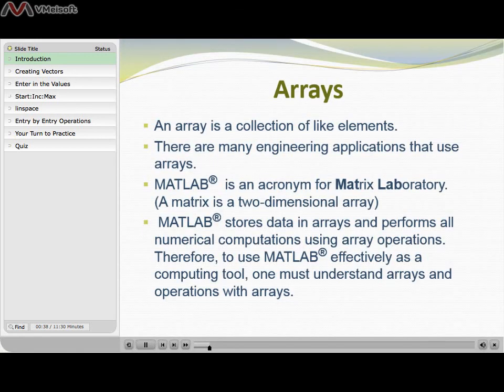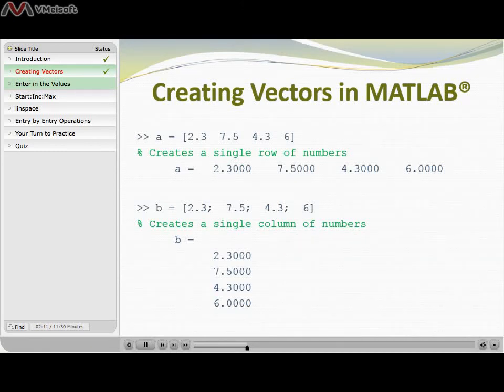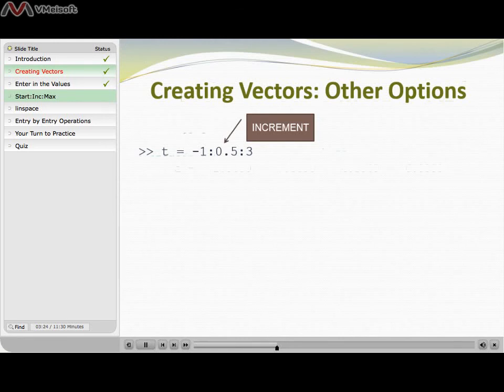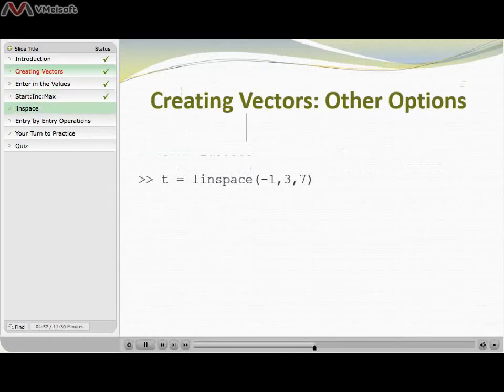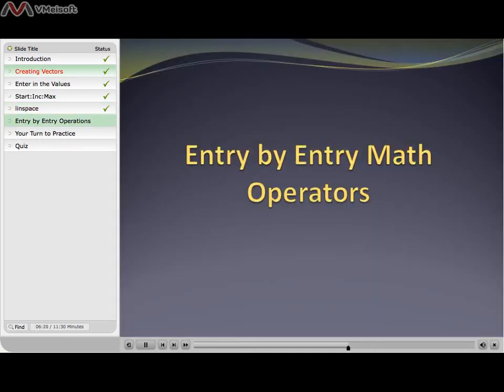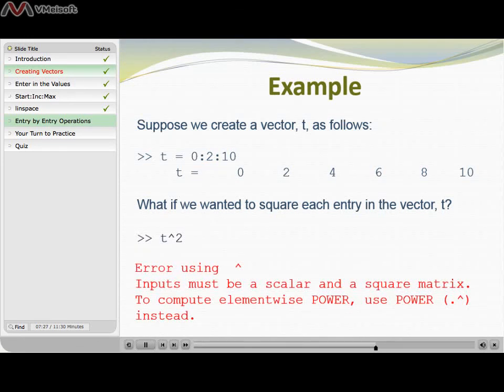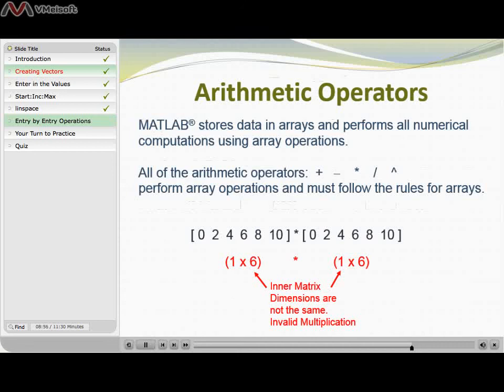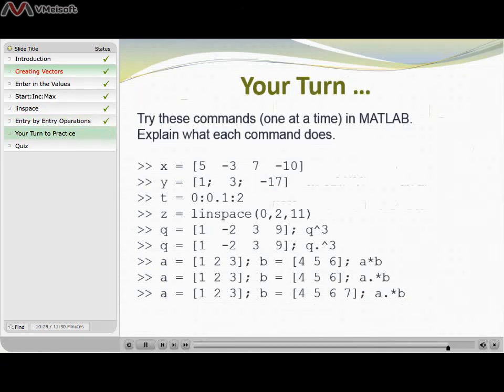Lec2A Introduction To Arrays